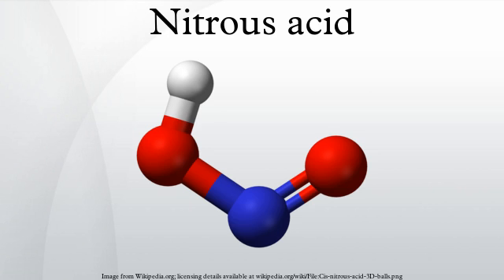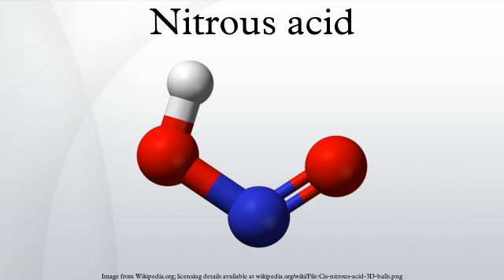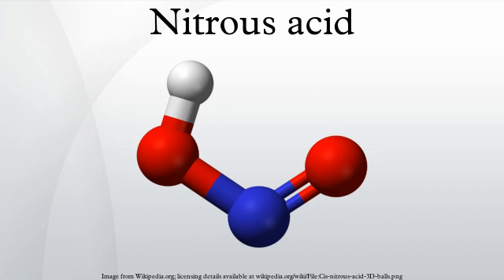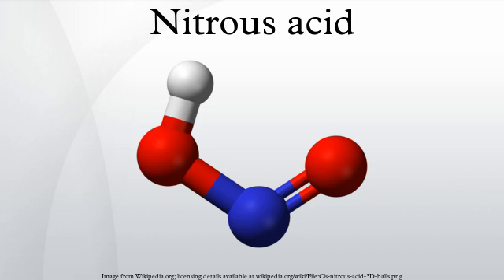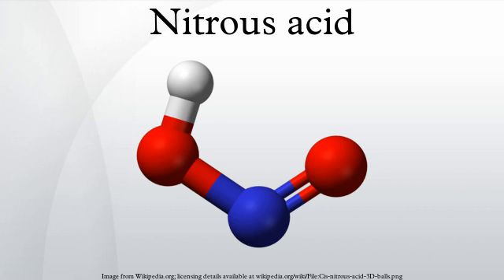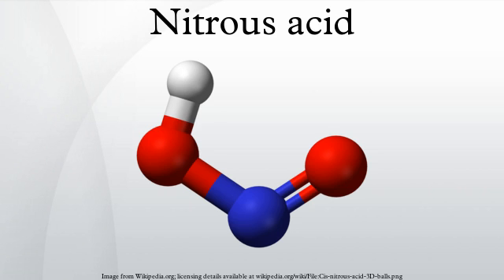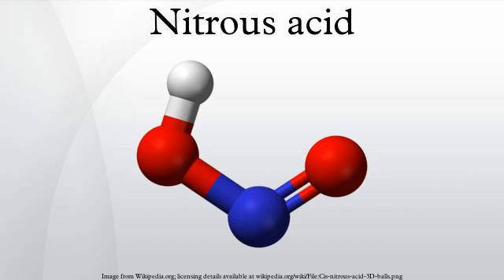Nitrous acid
Nitrous acid is a weak and monobasic acid known only in solution and in the form of nitrite salts.
Nitrous acid is used to make diazides from amines; this occurs by nucleophilic attack of the amine onto the nitrite, reprotonation by the surrounding solvent, and double-elimination of water. The diazide can then be liberated to give a carbene or carbenoid.